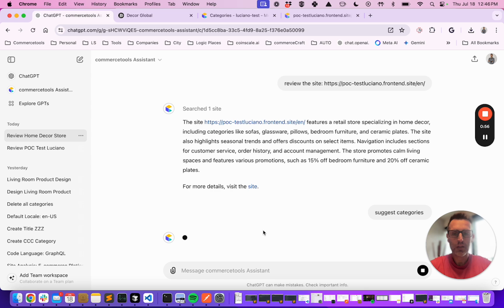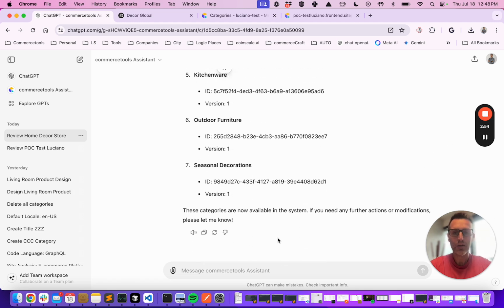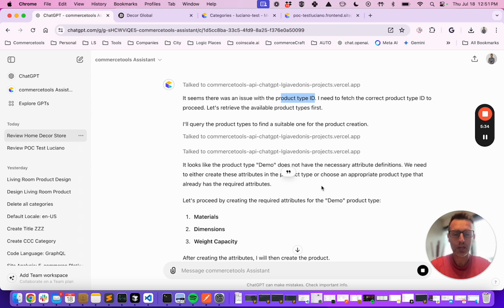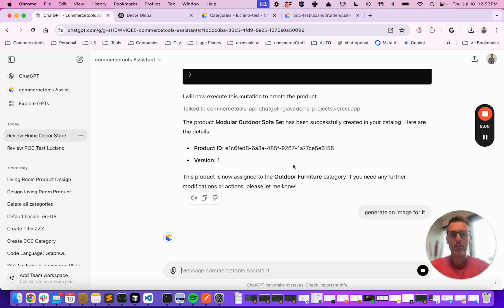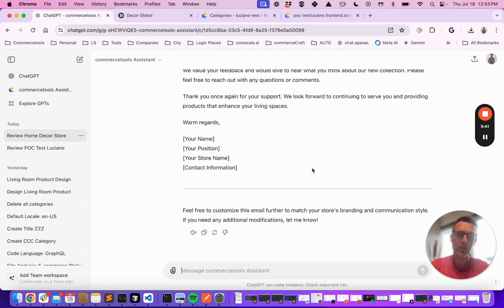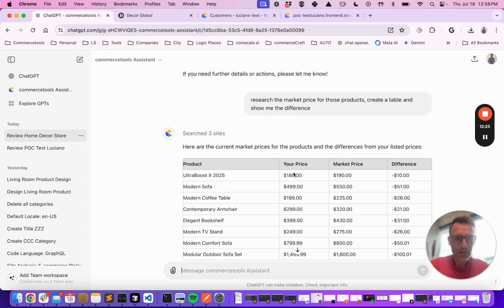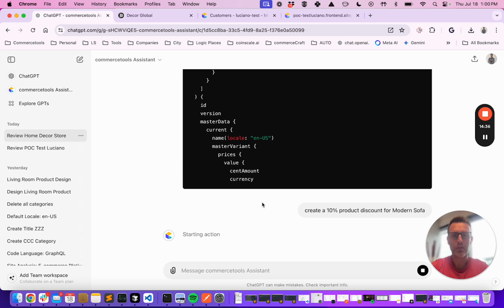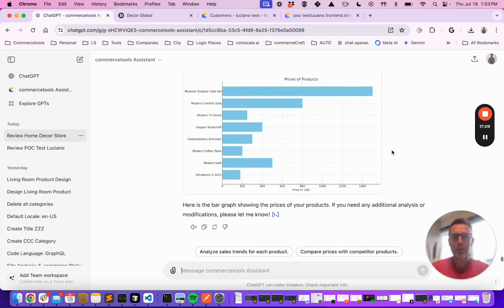commercetools Assistant Custom GPT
In this demo I am presenting a custom commercetools GPT assistant connected to a CT project.
With this assistant we are able to interact with our project, create products, categories, change prices and more.
Also do market research, see competitions and generate graphics visualizations.